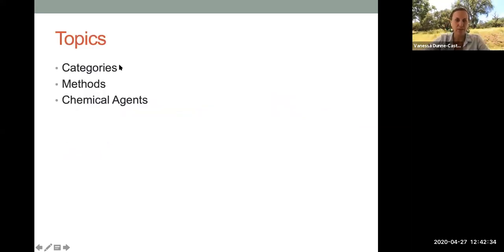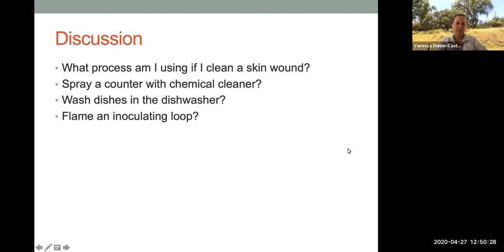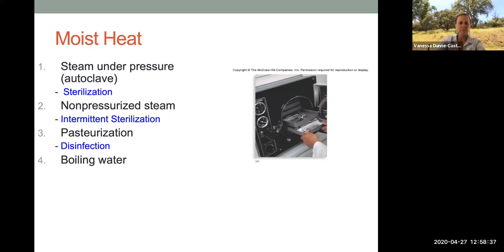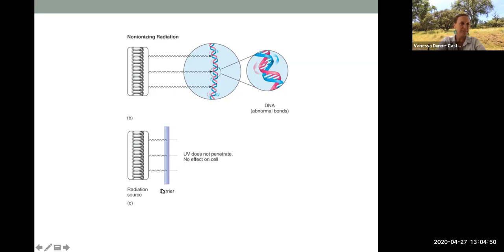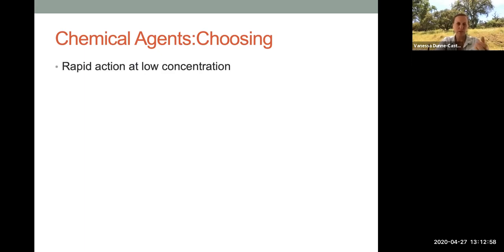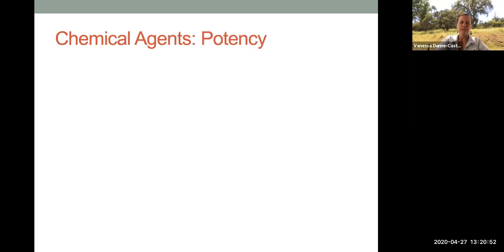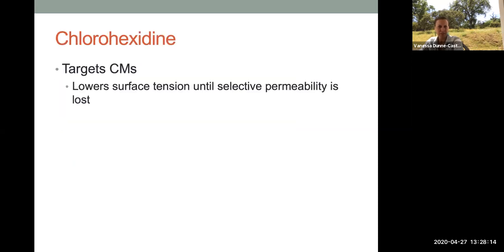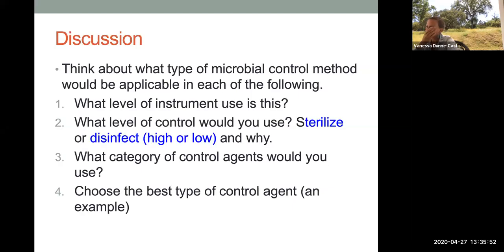Ch 9 Microbial Control